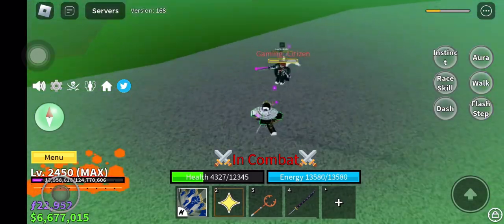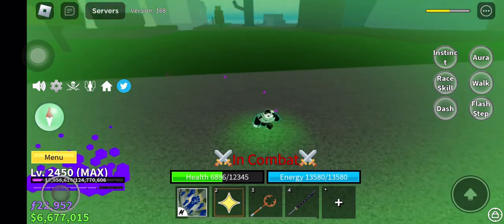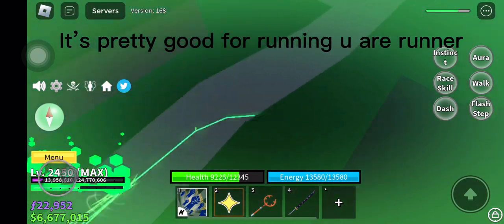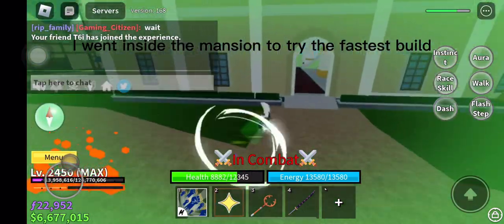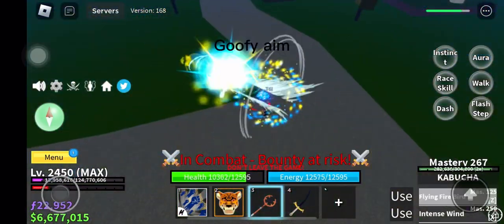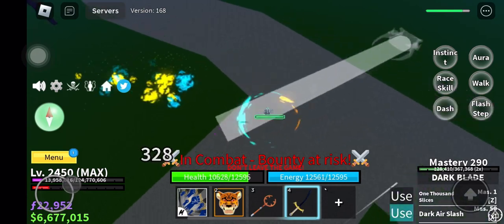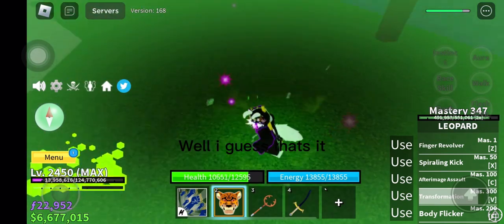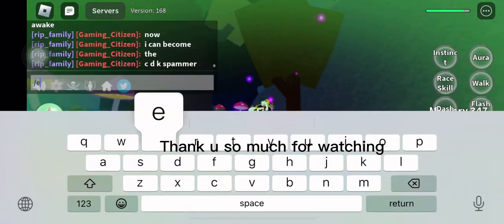Blox Fruit Mink Race V4 Showcase (mobile) description for race v4 tutorial